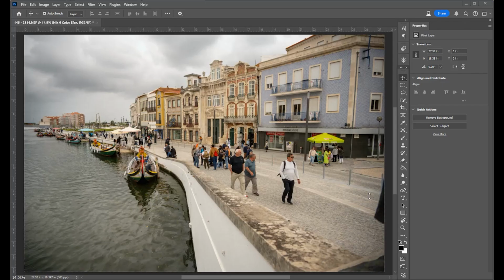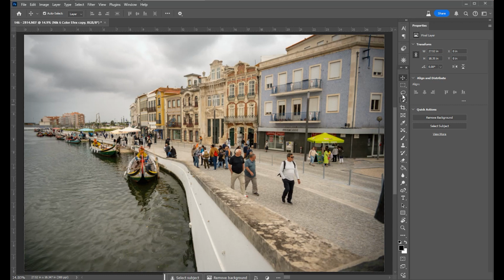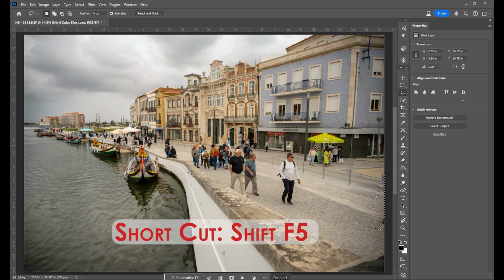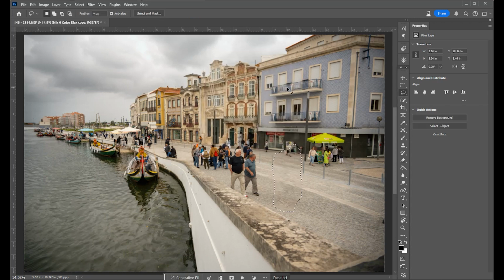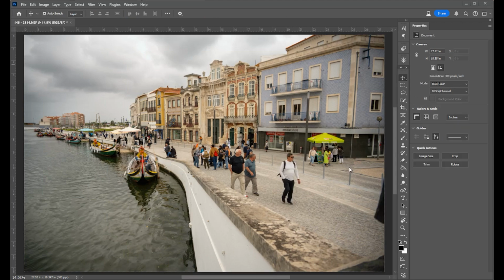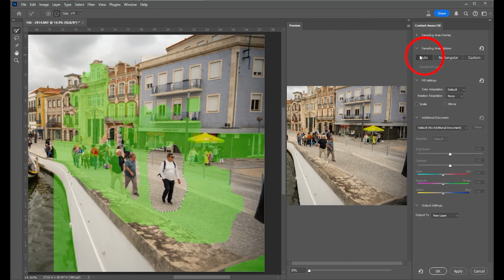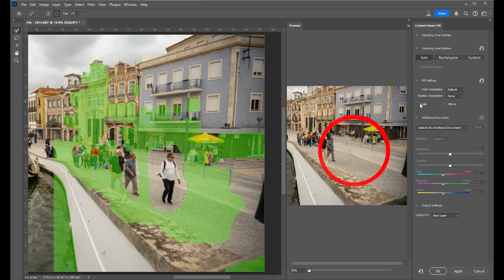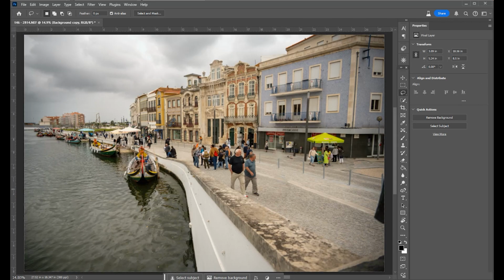Jonathan van Bilsen's PhotoShop Quickies - Content Fill Aware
Letting AI  add elements to photos can sometimes make the difference between a great picture and a mediocre one. The content fill feature takes the guess work out of the equation